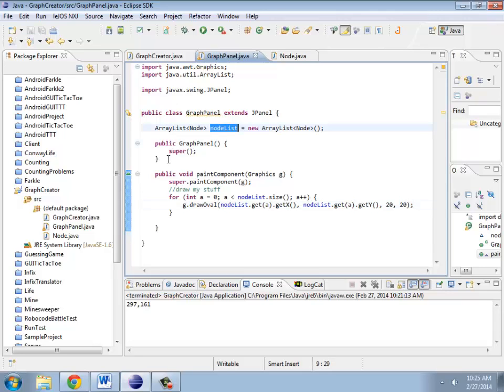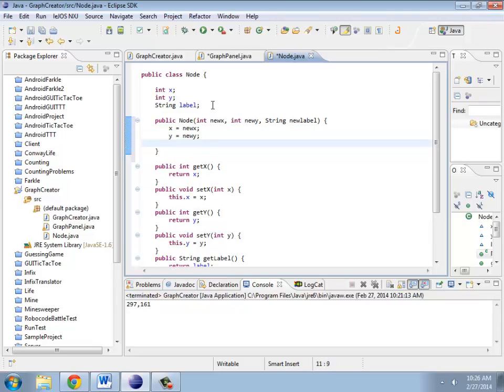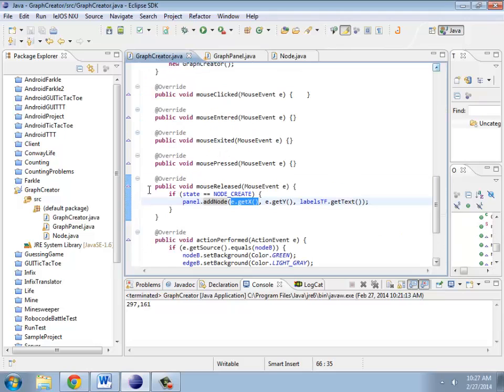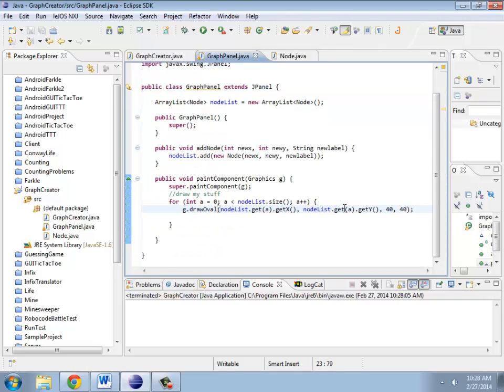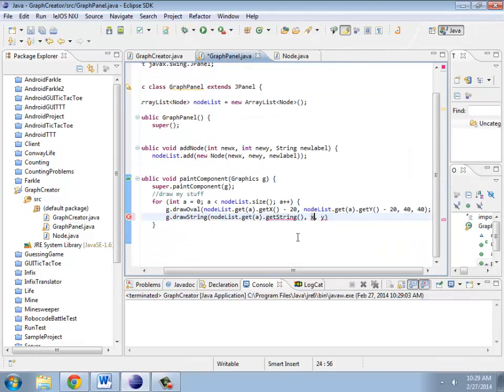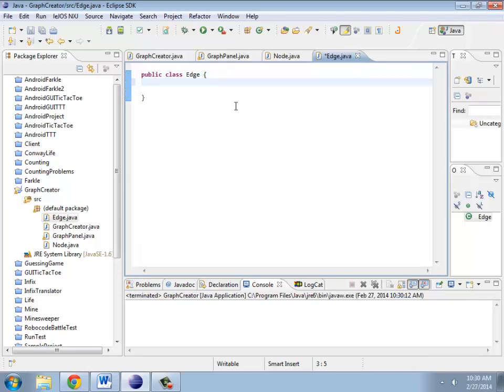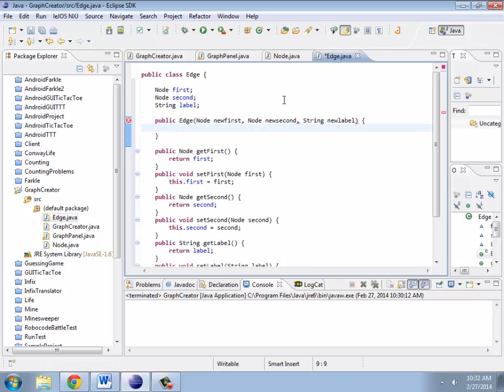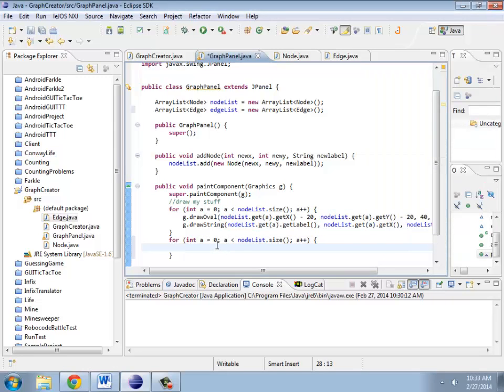Graph Creator 1: Part 3